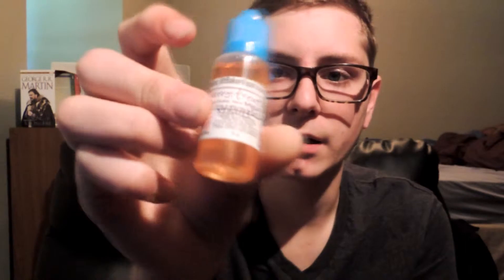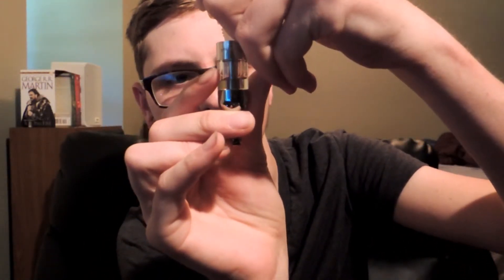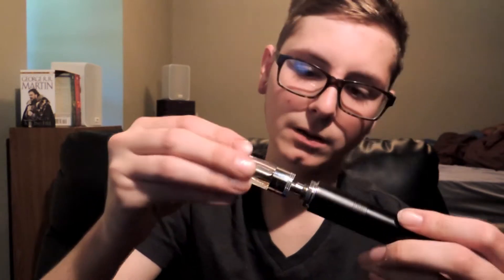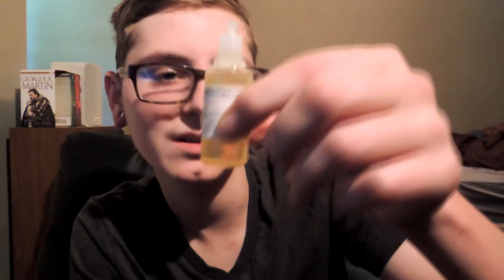Mt Baker Vapor Sample Review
Today I will be checking out two sample juices that Mt Baker Vapor sent in with a recent order I made. Check em out if you can.